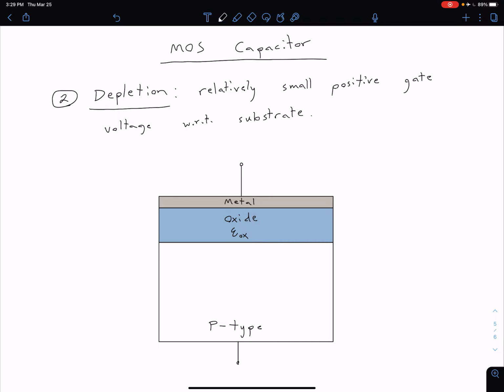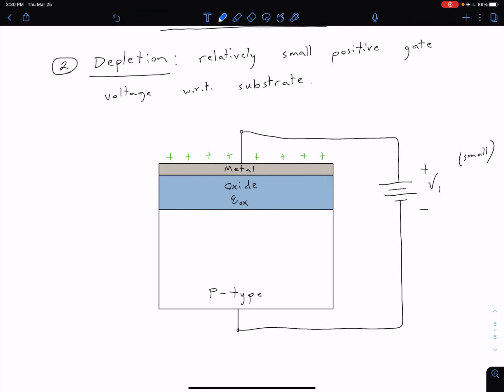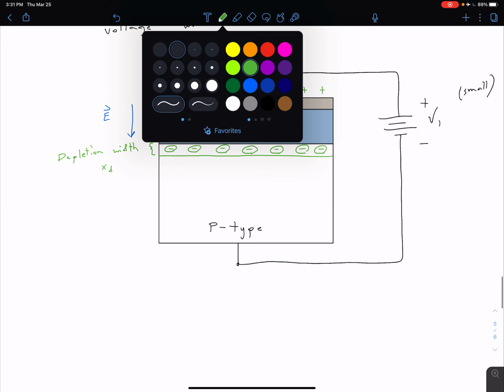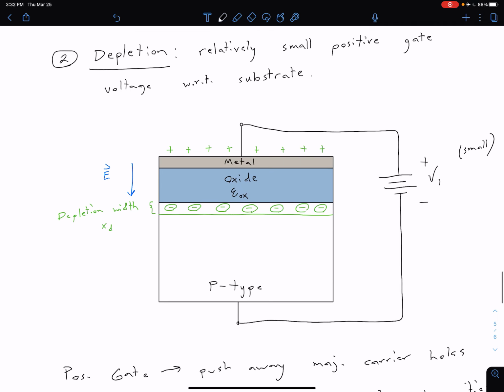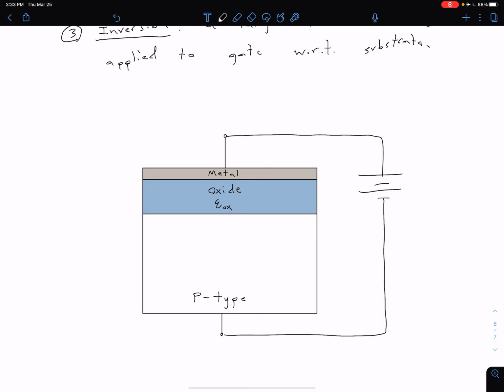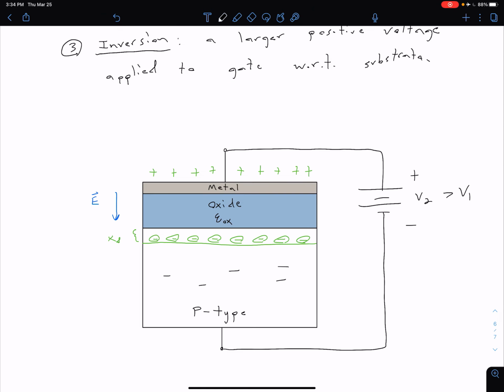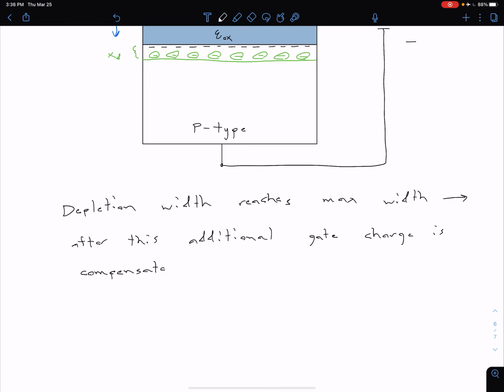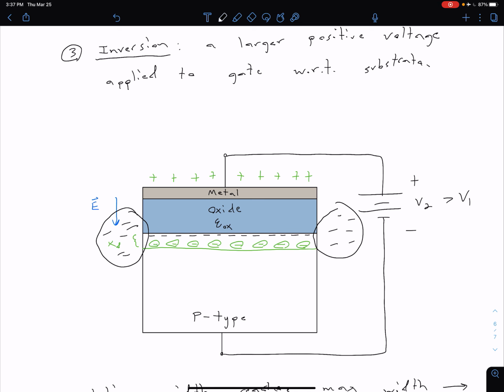MOSFETs - MOS Capacitor: Depletion and Inversion